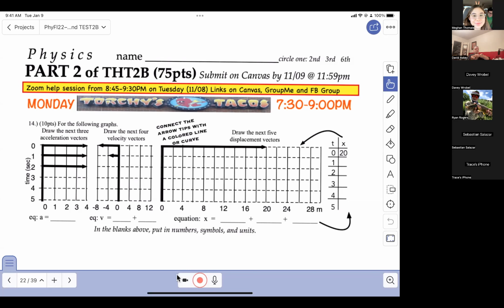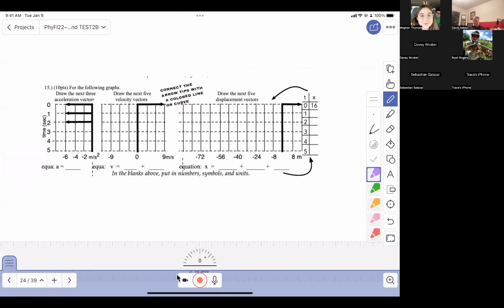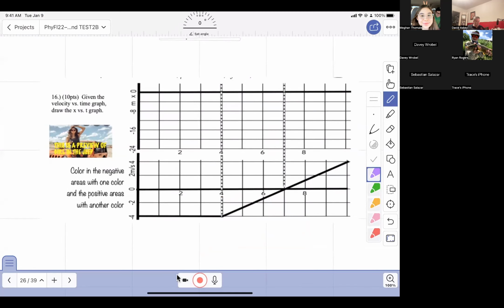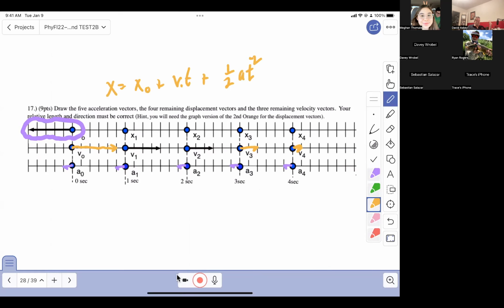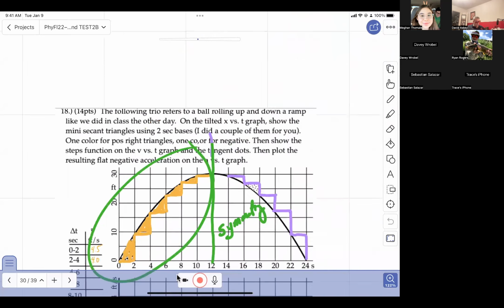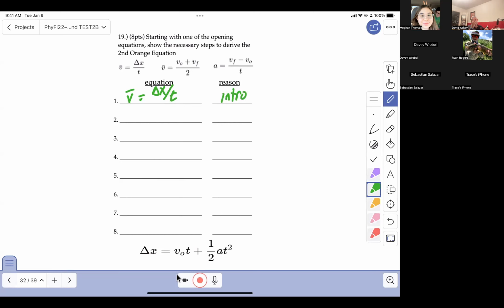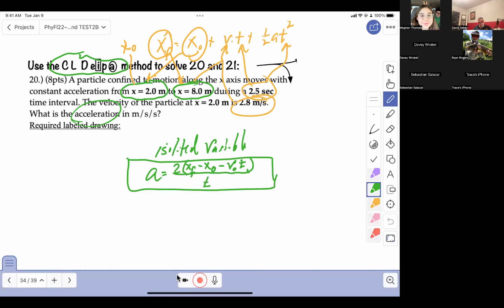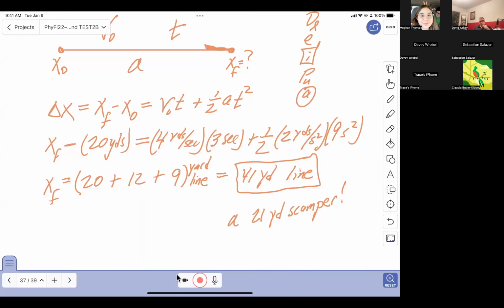PhyFl22 THT2B (Part 2) Help session/Key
Good crowd